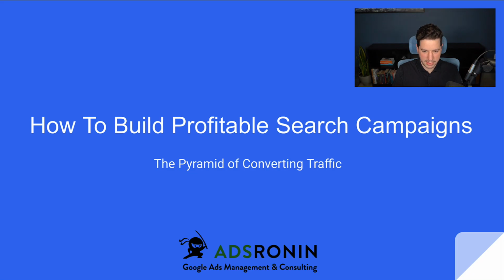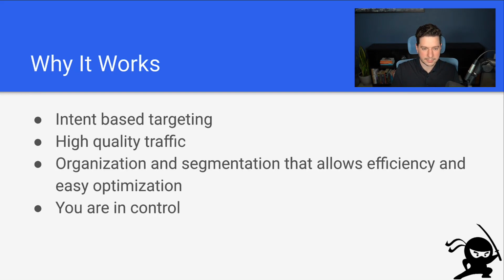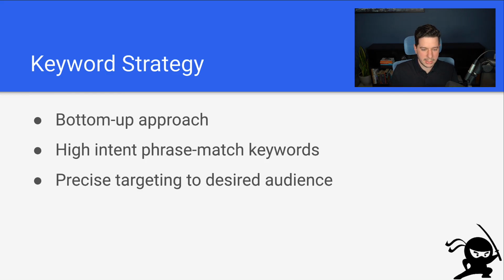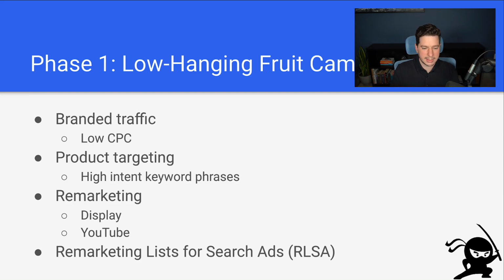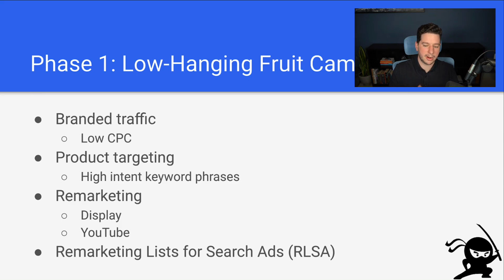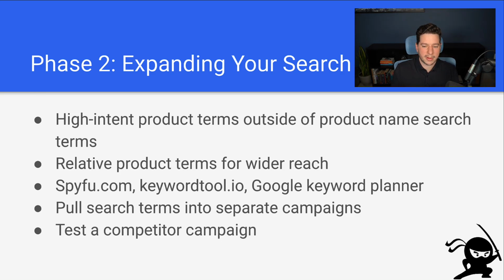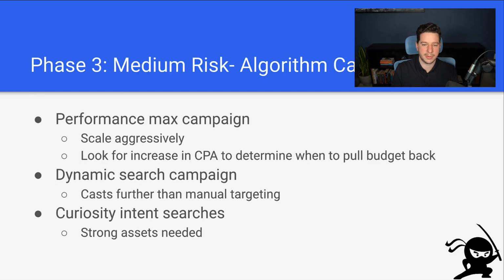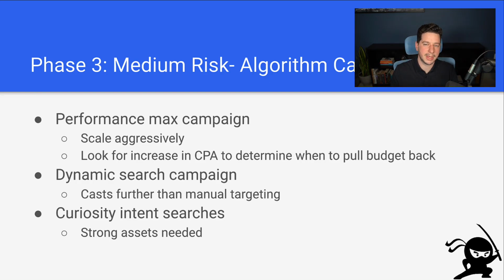How to Build the MOST Profitable Search Campaigns in Google Ads | AdsRonin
We set a new standard in Google Ads management for E-Commerce store owners, let us show you the difference in revenue working with a high-performance boutique agency can make.
If you’d like to explore a relationship with our team, you can schedule an intro call on our

Through this series, we will be posting content on exactly how to understand and manage a Google Ads account properly.

We'll also showcase some of our success stories and case studies, demonstrating how we've helped e-commerce businesses of all sizes achieve their growth and revenue targets with our Google Ads management.

Don't let your competitors dominate your market, or even a poor management team hurt your ability to scale.